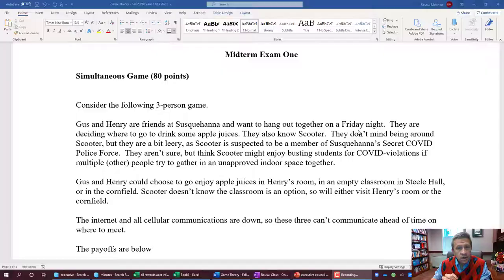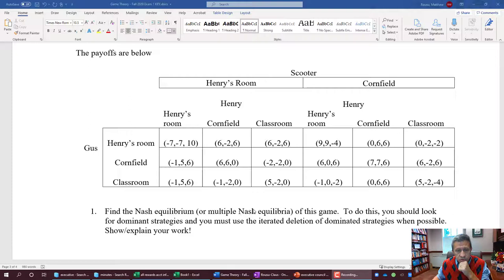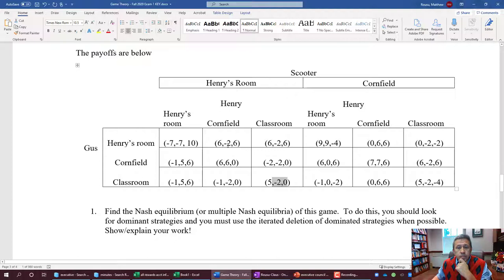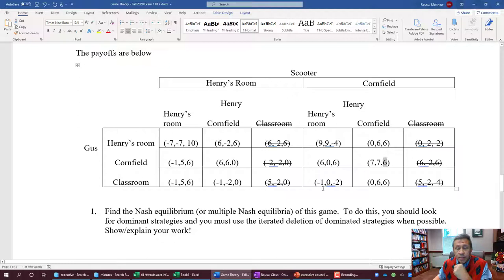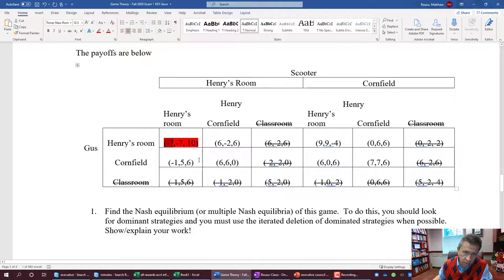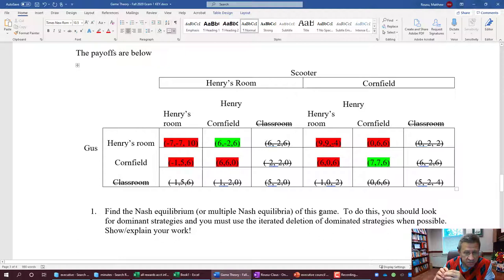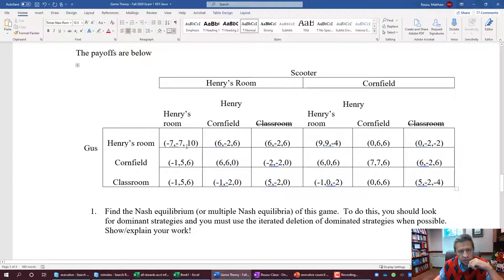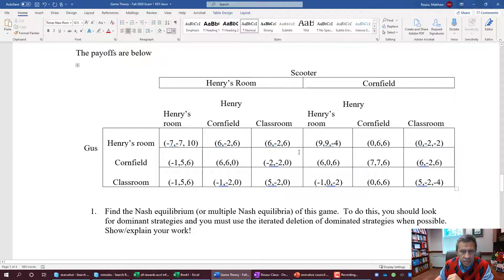Game Theory: Solving three player games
Dr. Matthew Rousu works through a three-player game using the iterated deletion of dominated strategies to find the Nash equilibrium in this Game Theory exam problem.